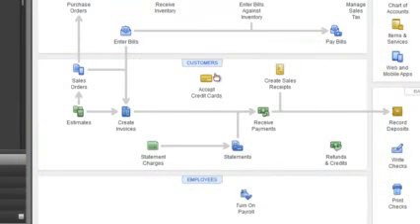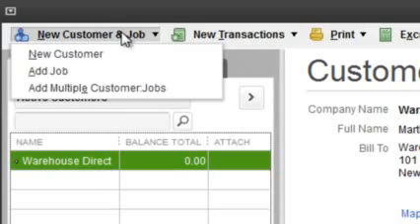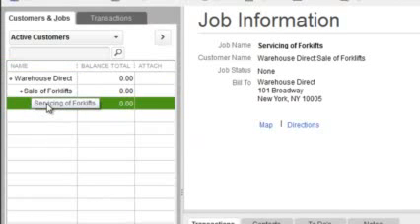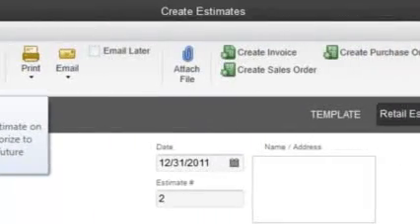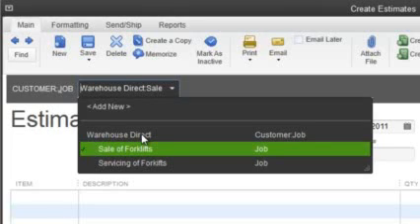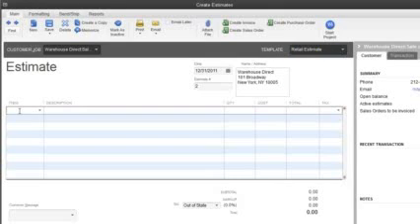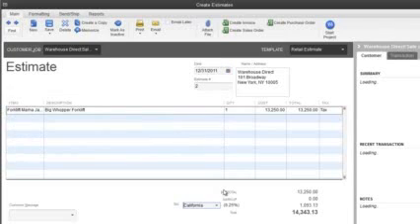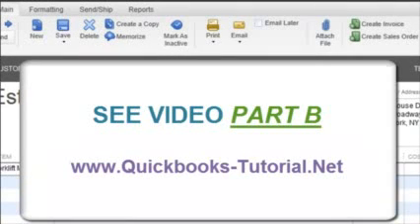Learn How to Use Quickbooks Customer Section - Part 1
Merchant Services Irvine found this wonderful tutorial from quickbooks-tutorial.net on dealing with the Customer Section of QuickBooks. Learn more about essential business services from Merchant Services Irvine